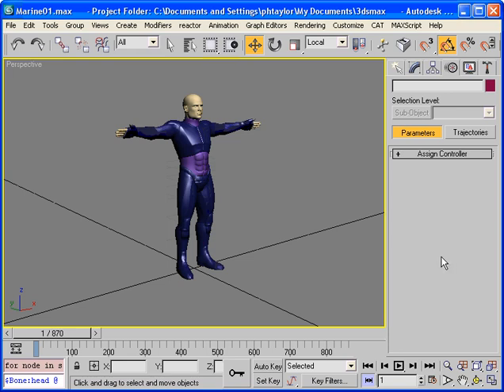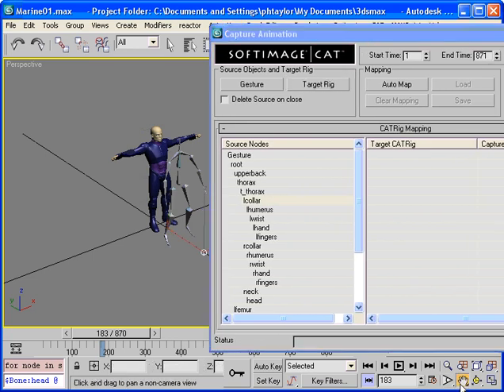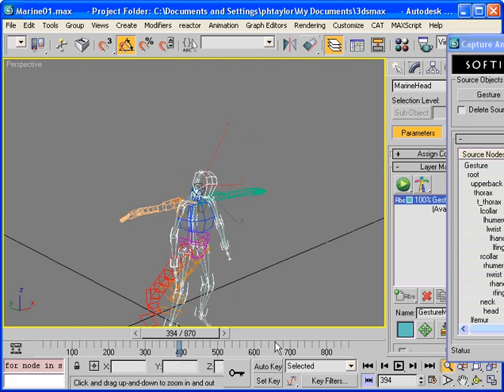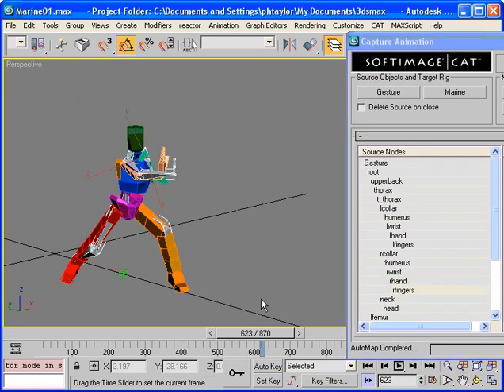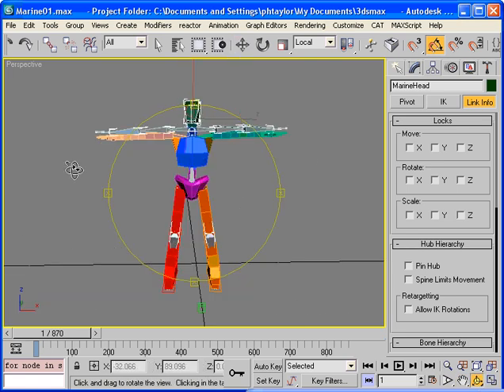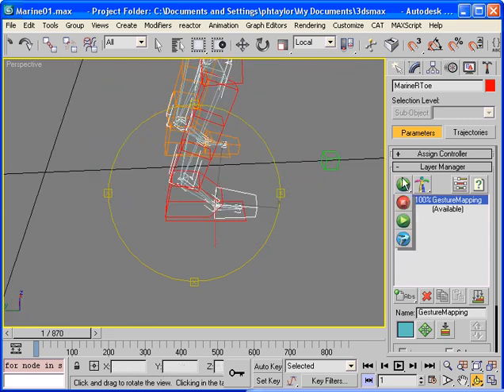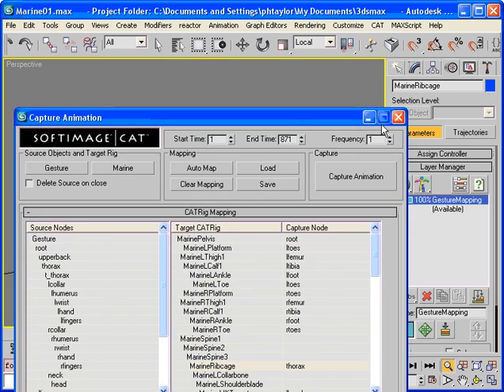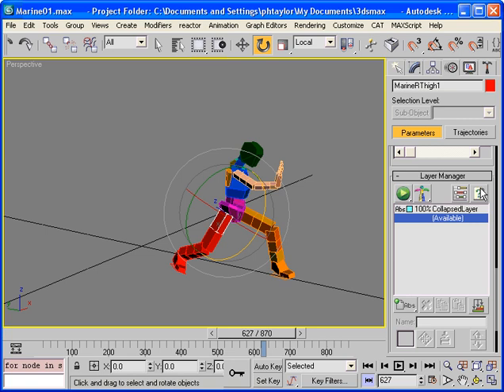14 CAT Tutorial - Capture Animation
The old CAT tutorials from their website (before they were acquired by Autodesk), I couldn't find them online anywhere so I figured I'd post them here.